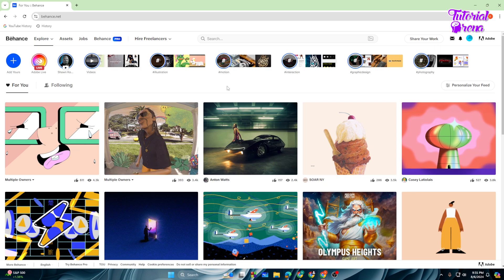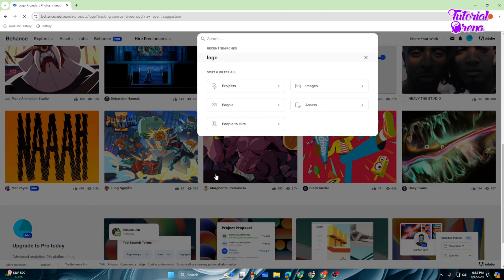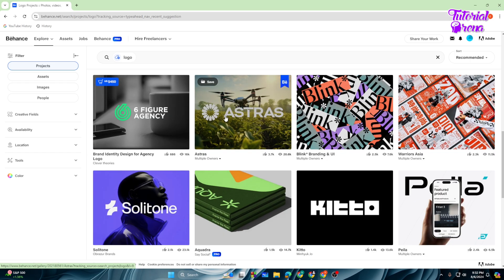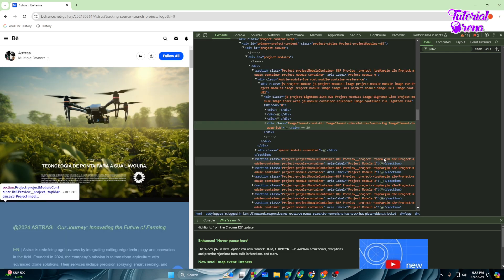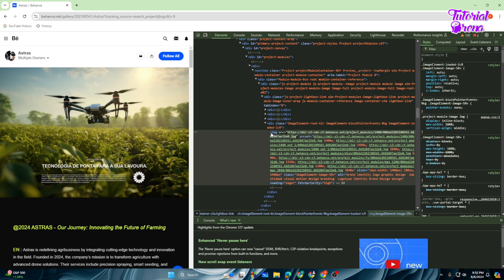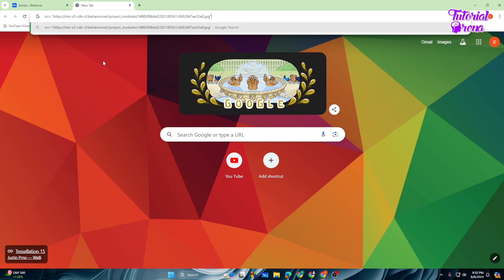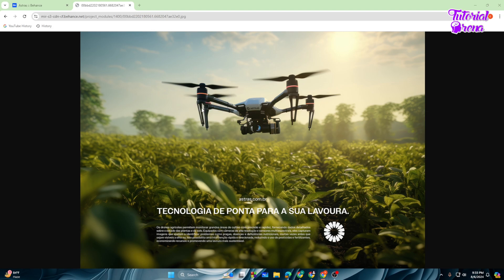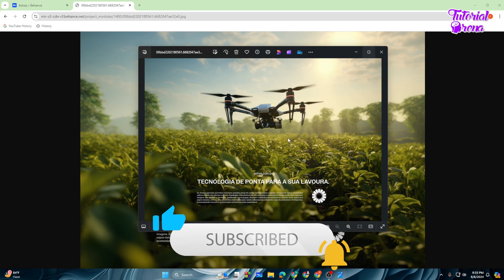How to Download Image from Behance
Hey Everyone, Welcome to Tutorial Arena! In this video, I'm going to Show you how to download image from behance.